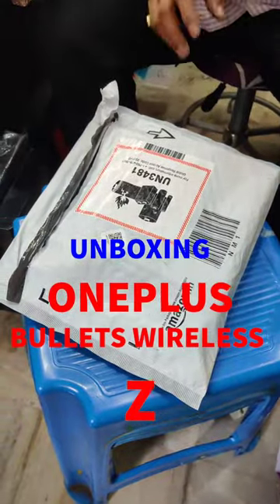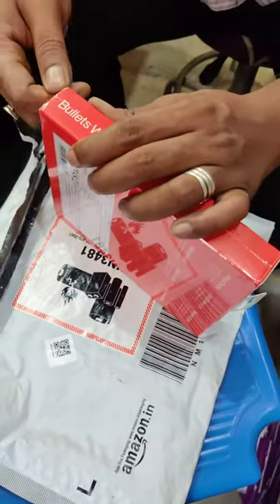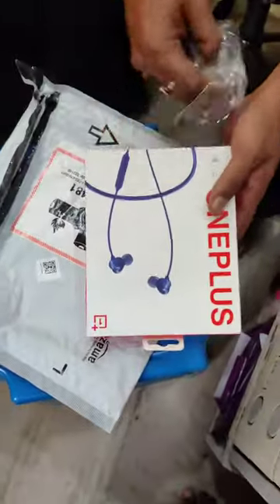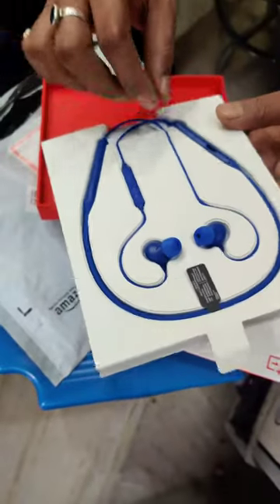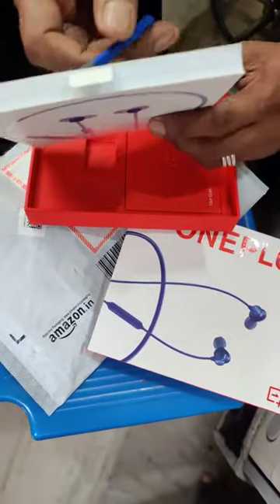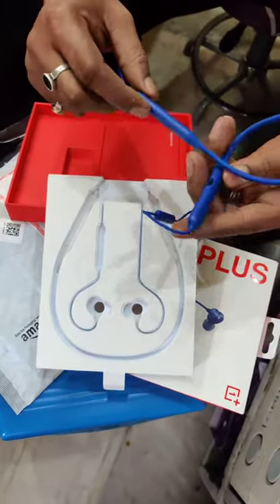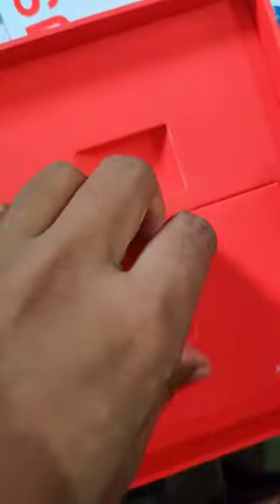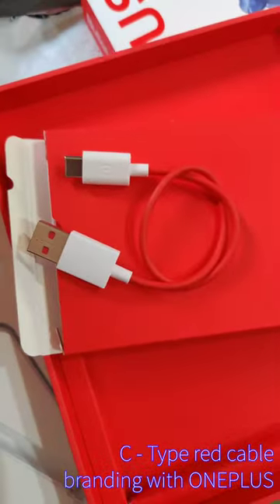OnePlus Bullets Wireless Z Unboxing In Bengali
late
awesome sound
very fast to connect and fast to switch